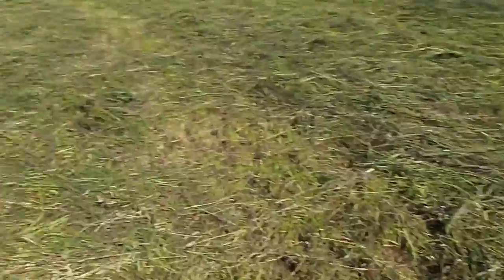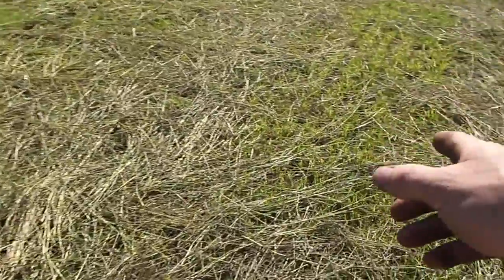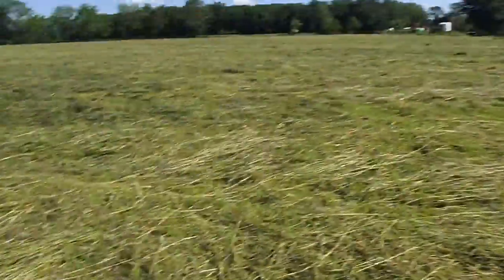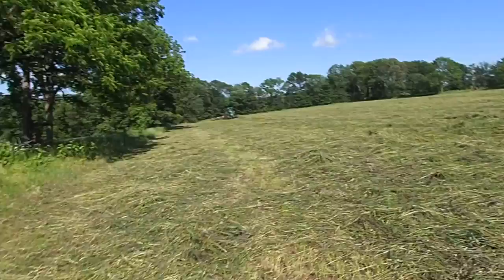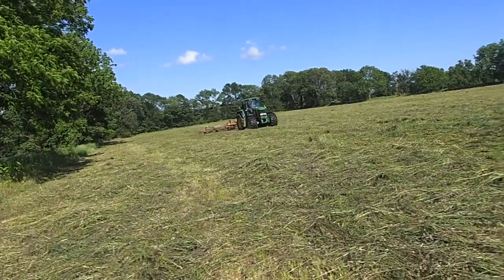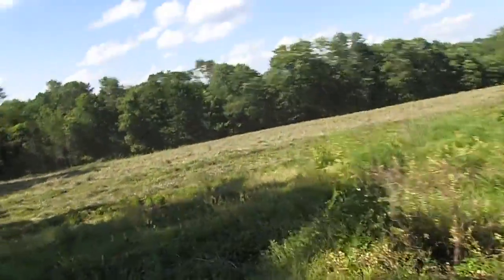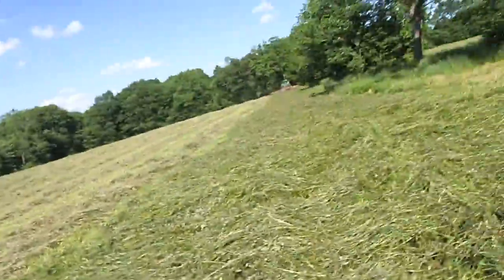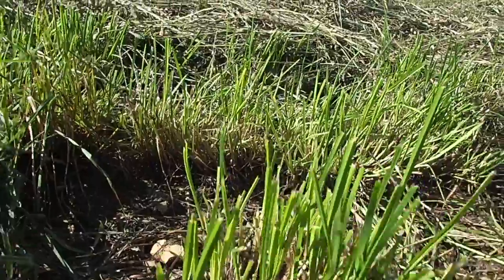Fertilizer VS No Fertilizer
This video is about Fertilizer VS No Fertilizer.